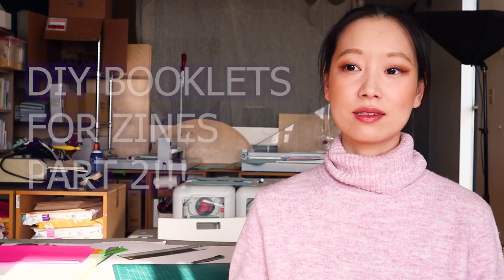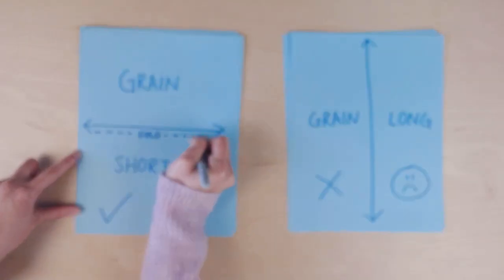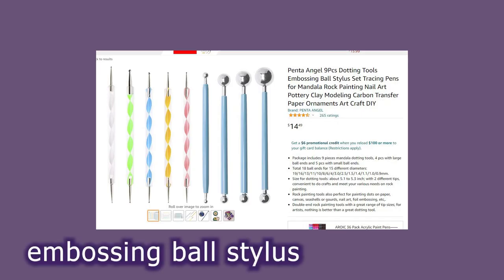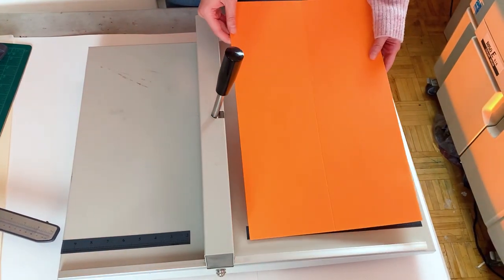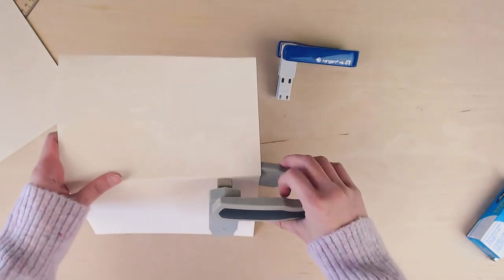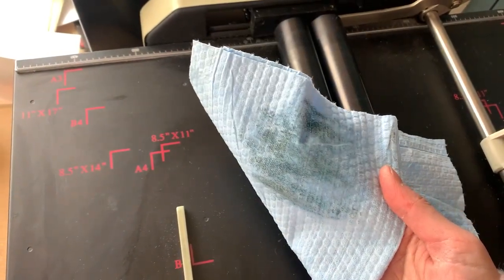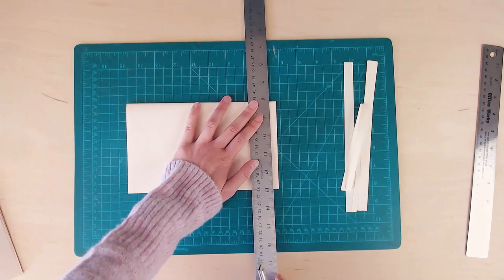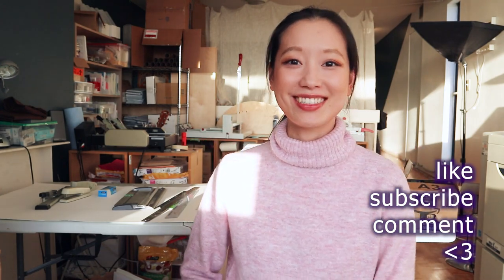DIY Booklets for Zines Part Two - HOW TO MAKE BOOKLETS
Hi everyone,

Thanks for your patience in waiting for this video! I finally made it, and I hope it is helpful to you in your zine adventure.

In this video, I go over how to DIY booklets for zines, as the title says. I go through the tools you can use to make the booklets and some tips and considerations when planning your booklet. Ofcourse, I also recommend my Booklet Basics tutorial

I also hope that you are all having a wonderful New Year so far filled with wonderful and fun plans. I have many videos planned for this channel and one of my resolutions this year is to upload more content consistently.

I definitely want to make more zines and art, and I plan to make more zines on this channel this year, too!

In addition to my riso content, would you be interested in me making art videos in general? I really want to do some "let's paint" or "let's draw" videos. :-)

Lastly, as promised, here is a list of the zines I featured in the video:

Tender Zine by Katie Carey and Erin McPhee
Things Come Apart by Rachel Zavarella
Moonrise by Mitchell Keys
hello, lost girl by okokfine collective
Black out by Jon Berg
How We Came to be Us by Sara McLeod
A bunch of darwings of Magical Girls from before Jan '01 that's not all Sailor Moon but Mostly Is by Michelle Theodore, Aditya Dhaliwal, Joyce Chau, Annika Ah-Chow, Kenny Leoncito, Jeffrey Kam, Tiffany Dang, Stefanie Buchanan, and Jenna Feltham,
Through the Quiet Through the Dark by Victor Martins
Parabola by Meredith Smallwood
Spend by Keelin Gorlewski
I Don't Want Moths by Jade Armstrong
BTS Fanzine by Mallory Taylor, Mia Carnemia, and Stef C.

Pindot Press instagram: @pindotpress
Olivia's instagram: @oliviaongai (my personal art stuff)